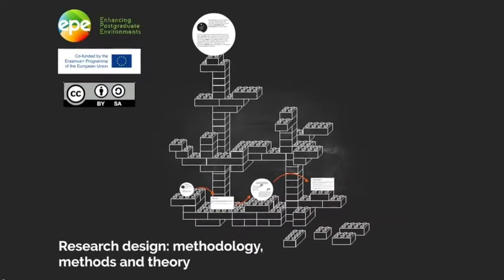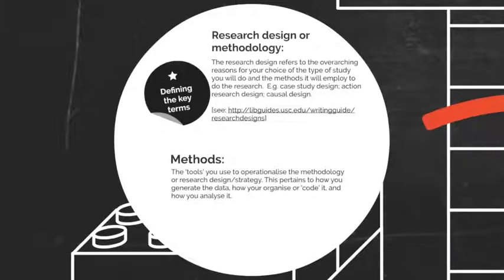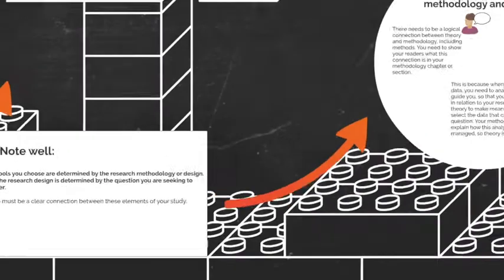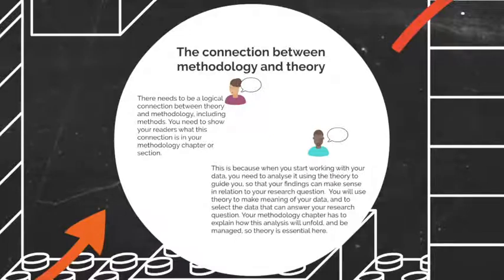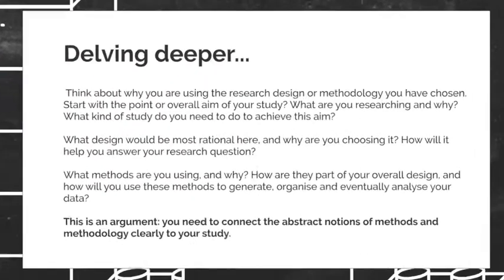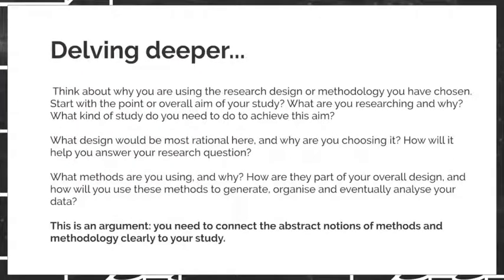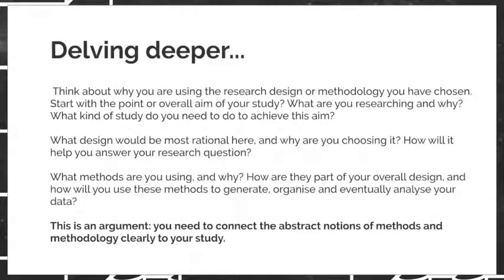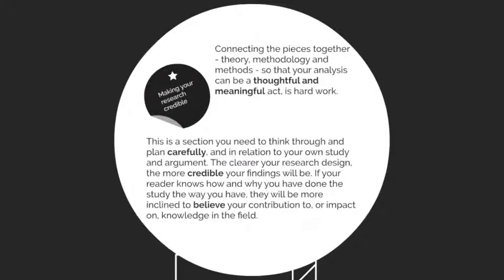Research design and methods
This video takes the user through an outline of what the terms ‘research design’ or ‘methodology’, and ‘methods’ mean in the context of a research project at postgraduate level. It then builds on these definitions to indicate how methodologies are chosen and constructed, and how theory needs to be part of a strong methodology, to enable analysis of data.